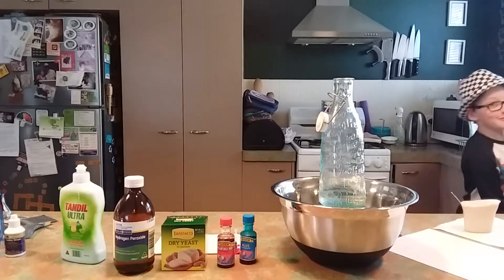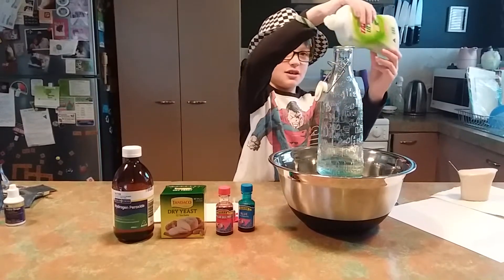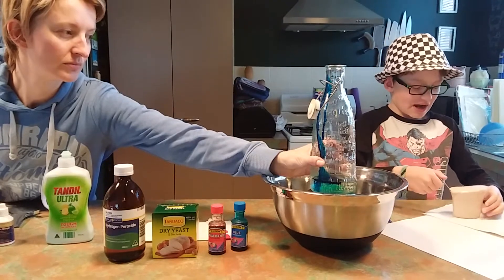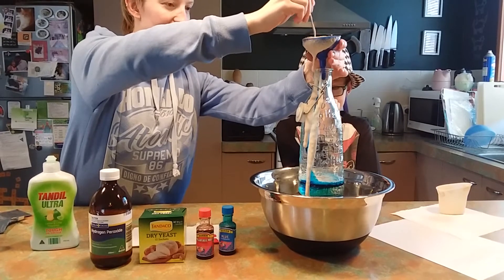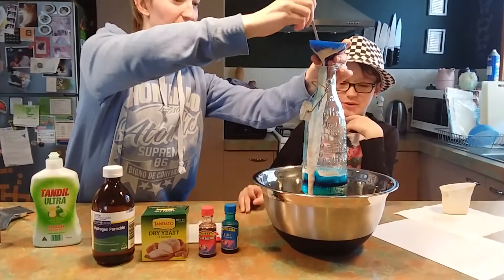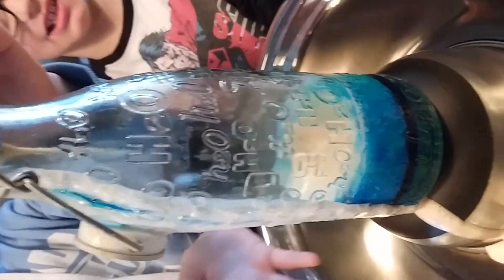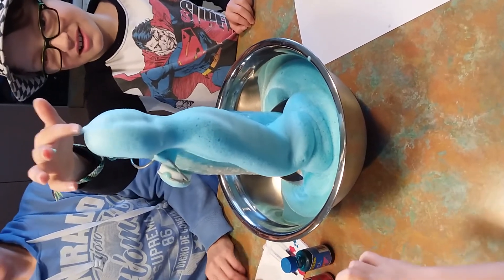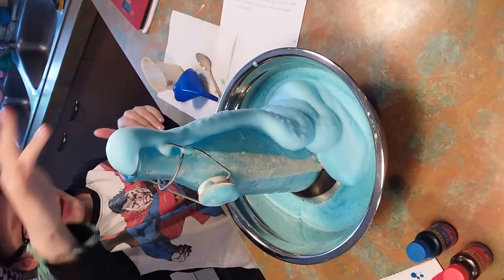Elephant Toothpaste: Basic 'home' recipe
Science week 2018, Max's experiment version 1.